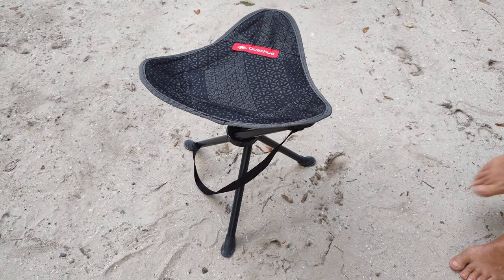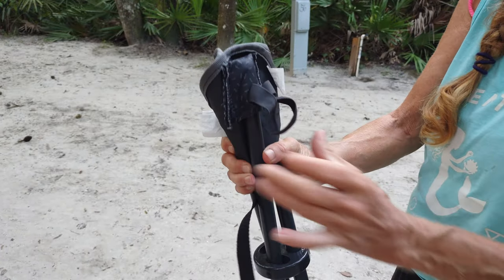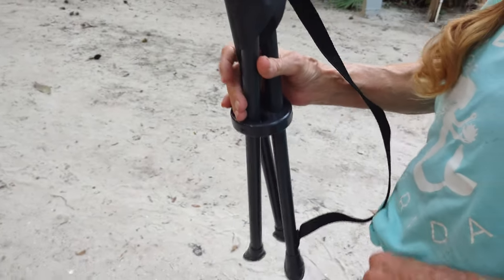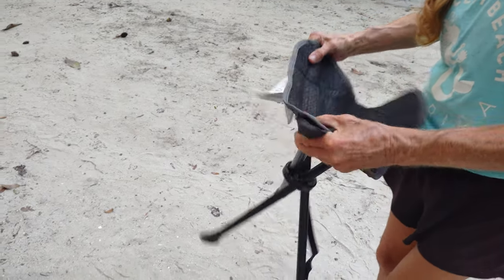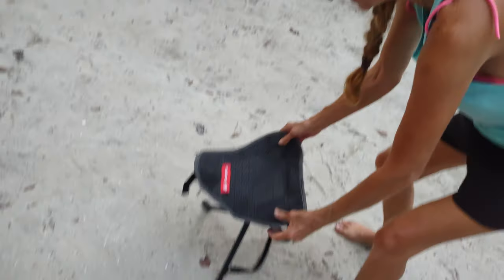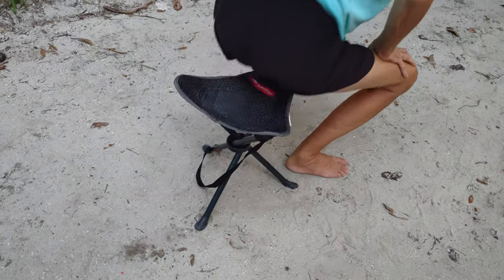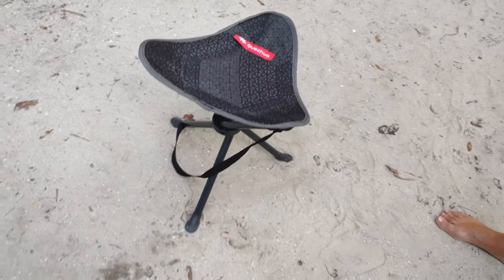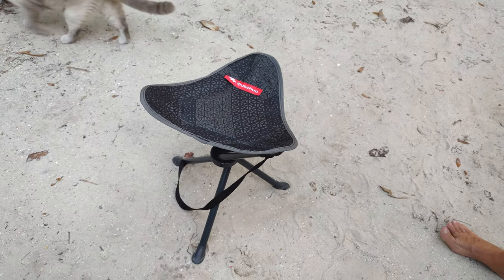"Quechua" Camping Stool Review - My Anywhere Seat!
Camping Stool, Black, 2.2 lbs - My Anywhere Seat